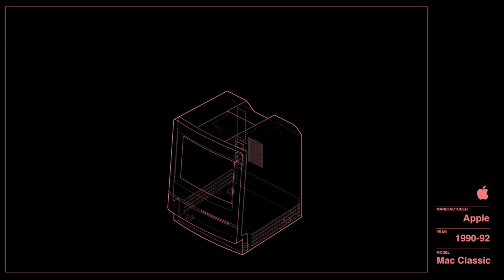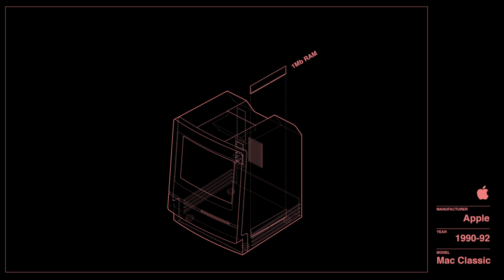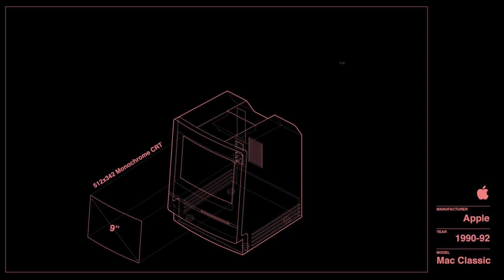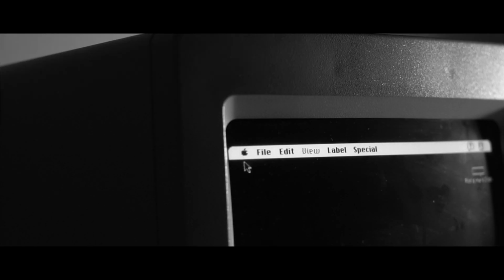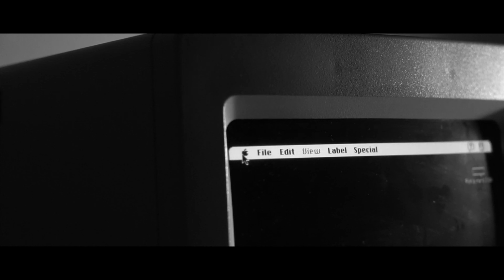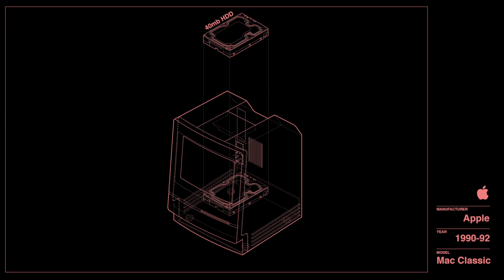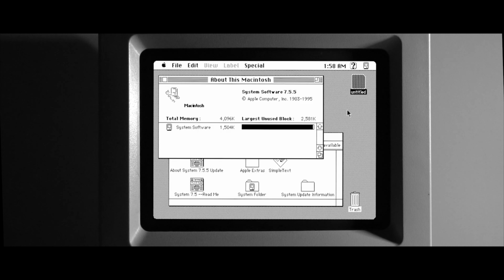The Mac Classic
This video is a fun love letter to one of Apple most icon Macintosh's the 1990 Mac Classic. Enjoy